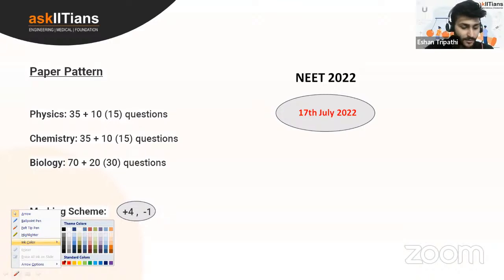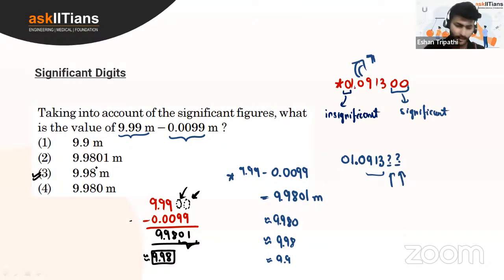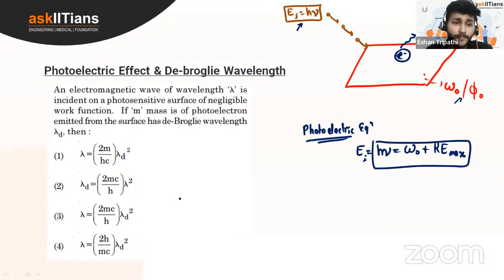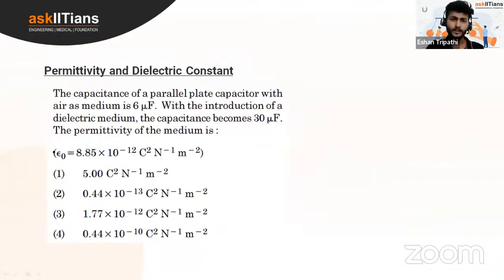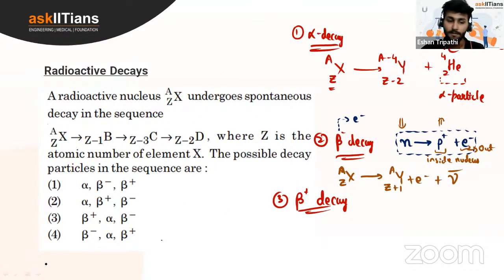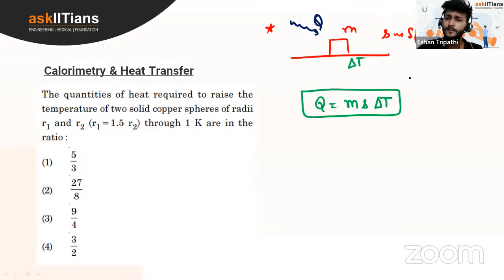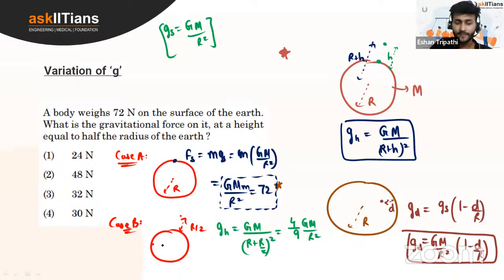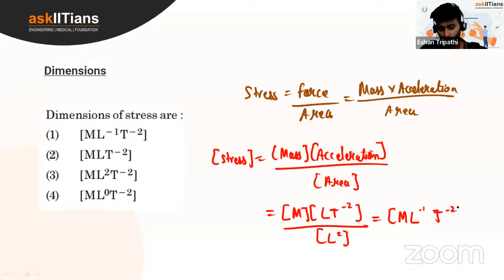NEET-2022_Tips & Tricks - Physics